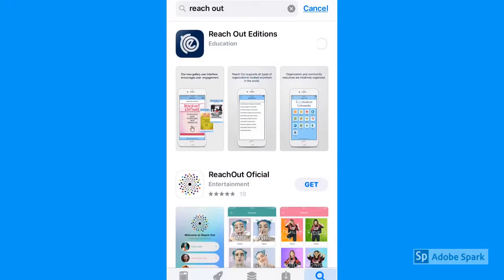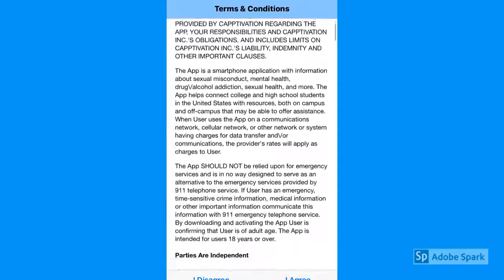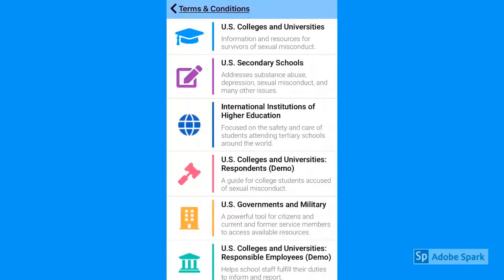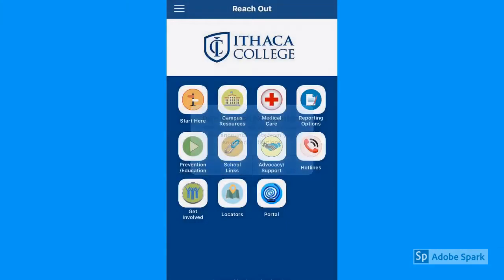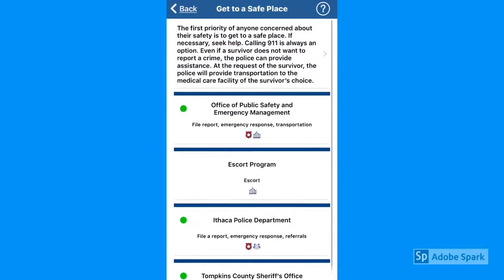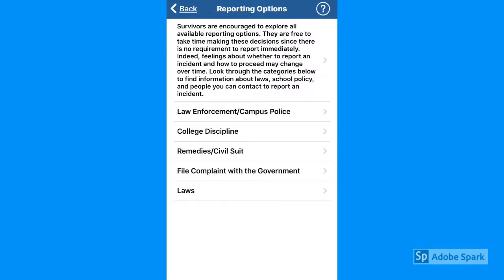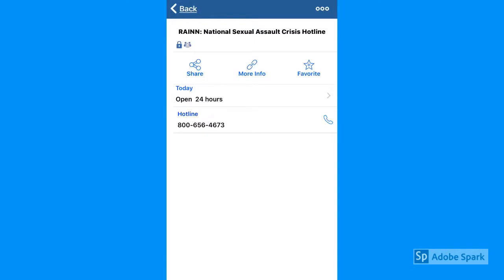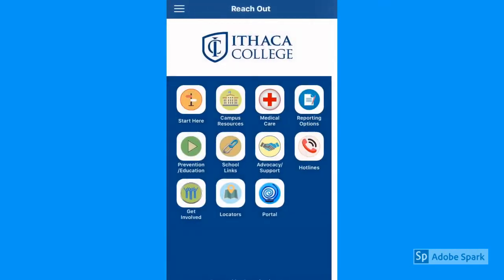Reach Out Editions Tutorial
Check out the Reach Out Editions App wherever you get your apps.